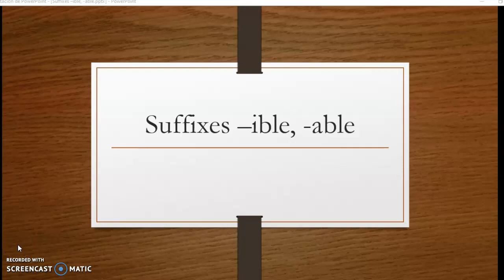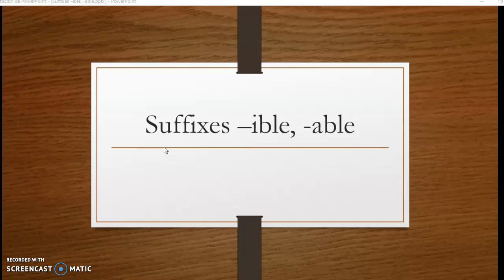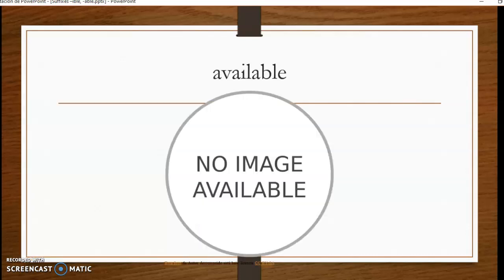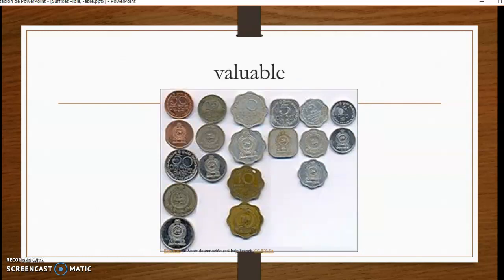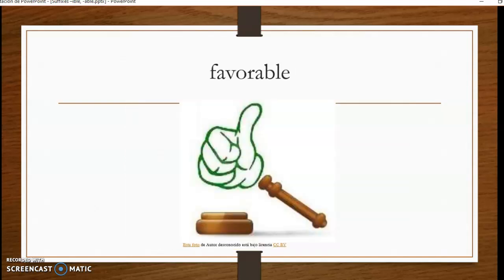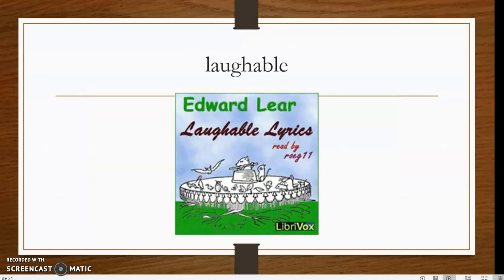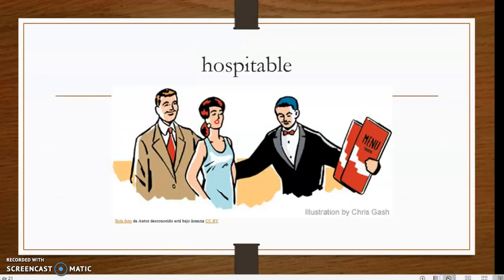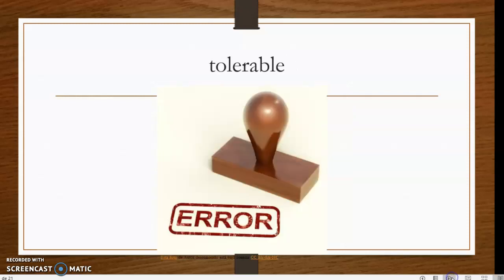Bits #19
words with suffixes -ible, able